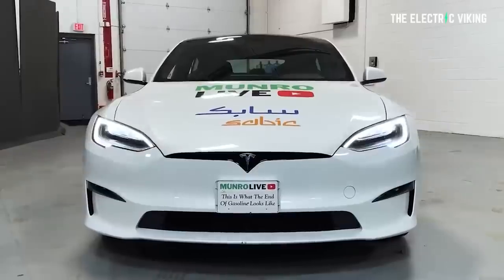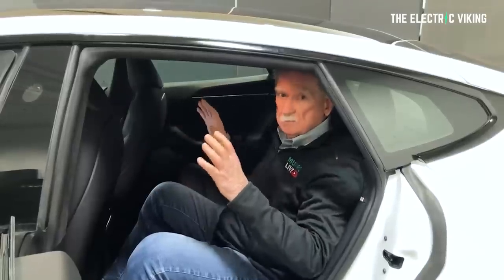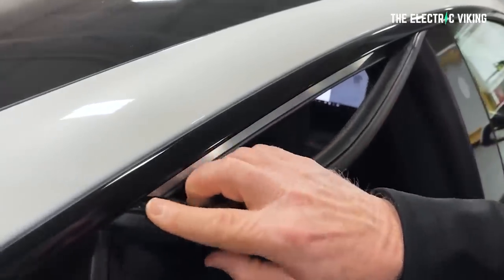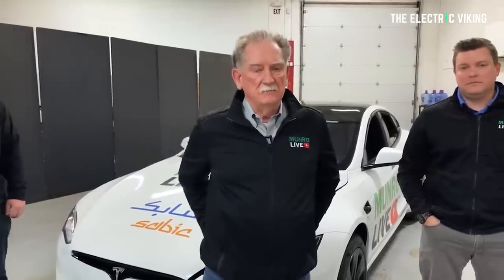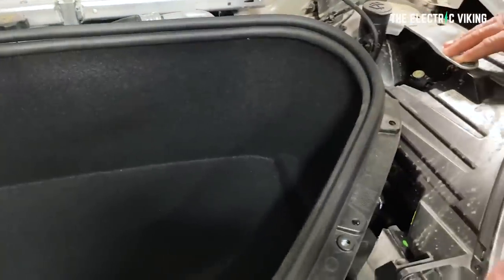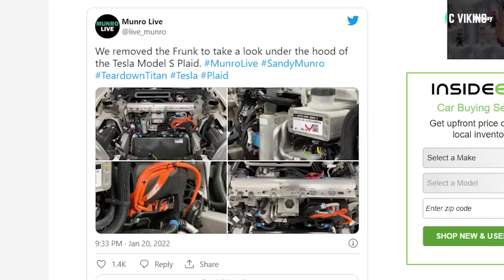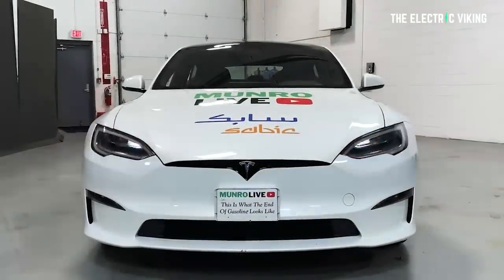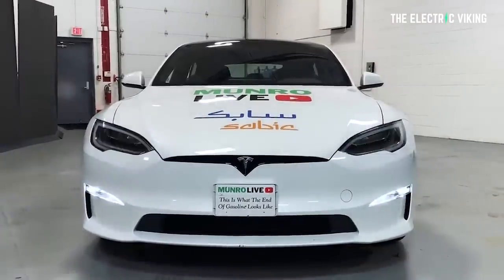The good & the BAD of Sandy Munro's Tesla PLAID teardown